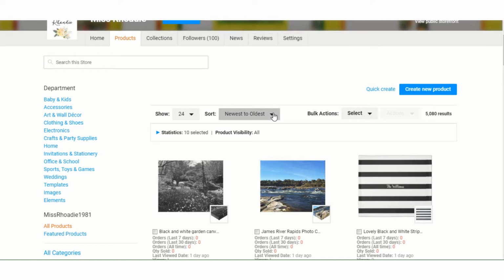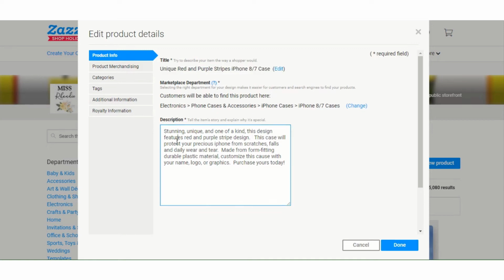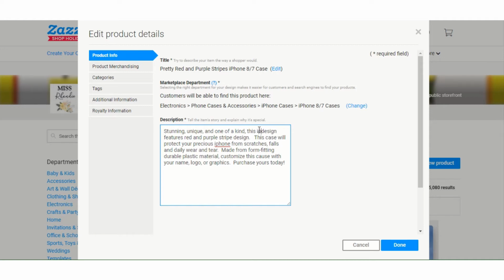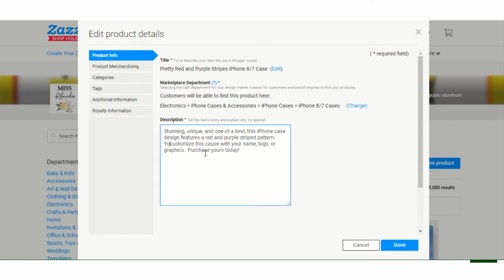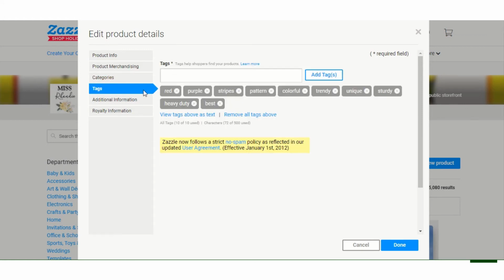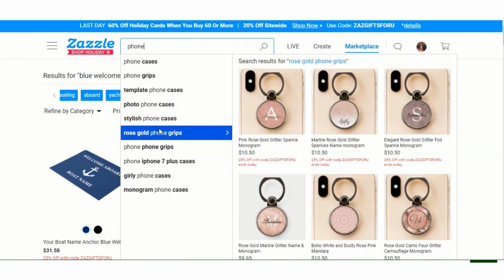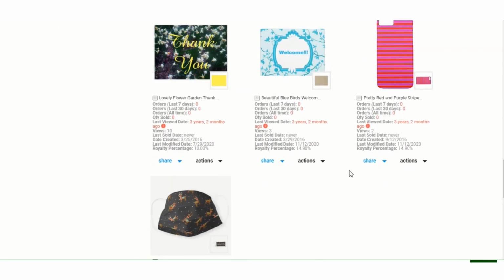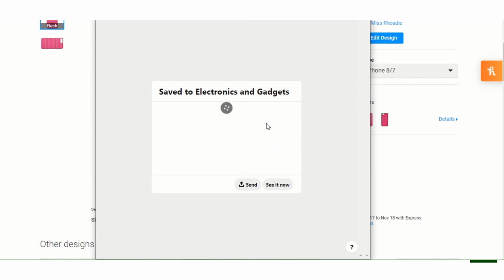Optimizing my Zazzle title, tags and descriptions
In this video I will walk you through how optimize my Zazzle title, tags, and descriptions.  I just realized that when I was editing this video it caused me to repeat myself in the beginning.